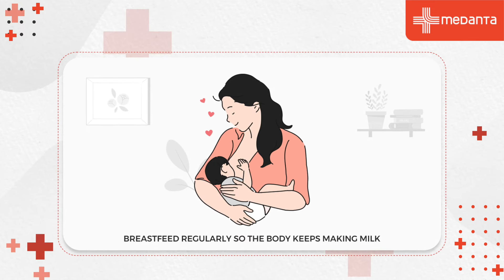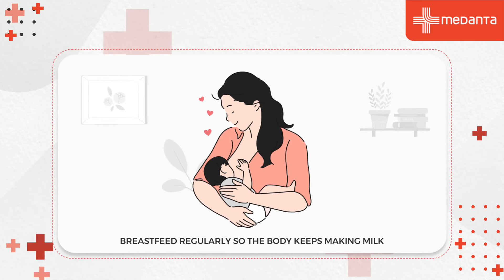Boost Breast Milk Supply Naturally | Expert Tips by Dr. Preetinder Kaur | Medanta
New mothers, boost your breast milk production naturally with these expert tips from Dr.  Preetinder Kaur, Lactation Consultant at Medanta! Learn simple and effective ways to increase milk supply, overcome breastfeeding challenges, and nourish your baby with the best possible start. Watch now and empower your breastfeeding journey!